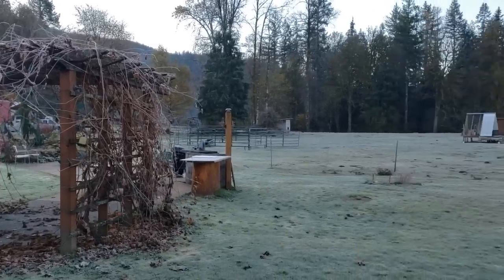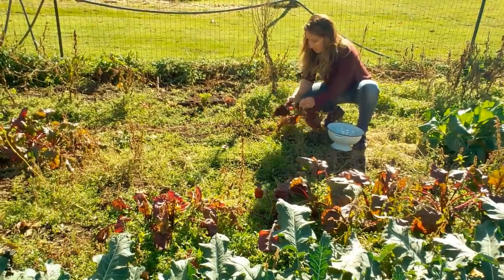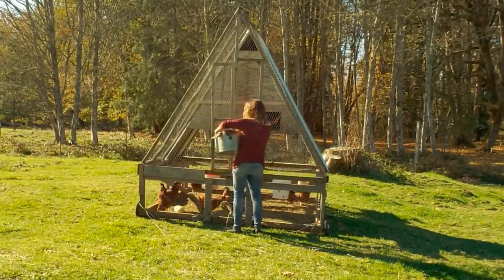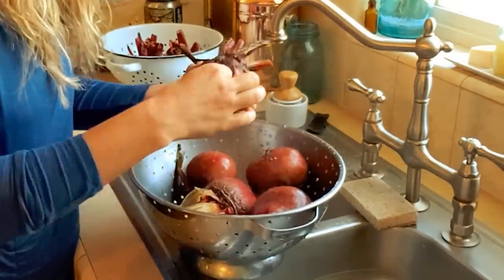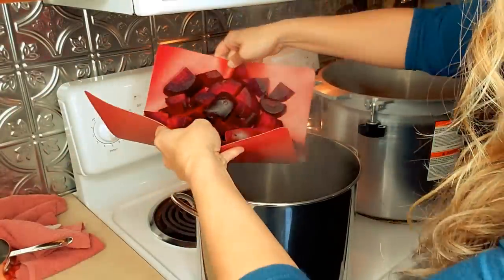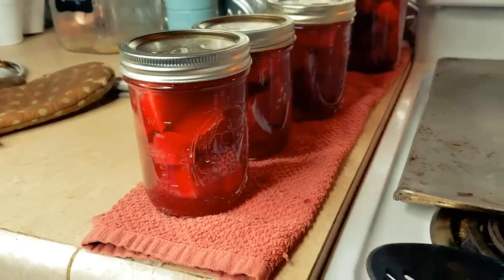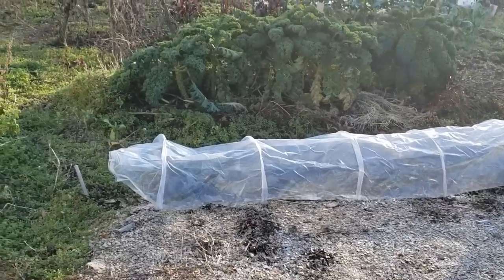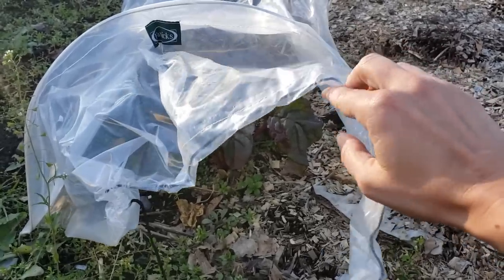Preserving Food for Winter | Growing crops during fall & winter | Winter Gardening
Don't miss your chance to see the premiere of the movie Homestead and your chance to win over $300,000 in prizes.
Join me as we begin preserving the fall garden food for winter and stocking the pantry for year round eating.  See our fall and winter crops and how we extend the growing season of root vegetables that aren't large enough to harvest with an easy hoop house even when hard frosts are hitting. 👇👇👇 click for more resources

All my cold cover solutions and more inside the Family Garden Plan (bonus info here)

The Made-from-Scratch Life: Simple Ways to Create a Natural Home
Hand Made: the Modern Guide to Made-from-Scratch Living
The Family Garden Plan: Raise a Year's Worth of Healthy and Sustainable Food